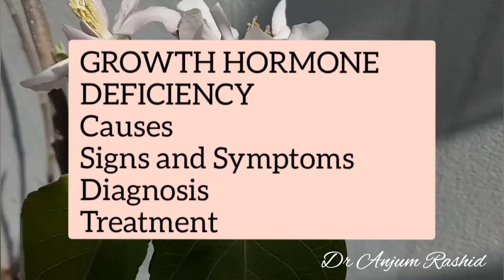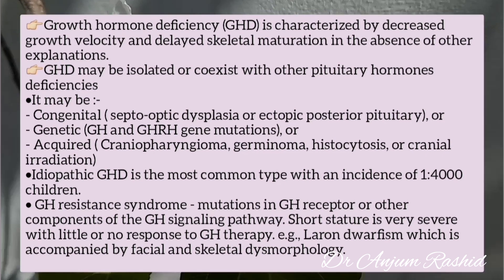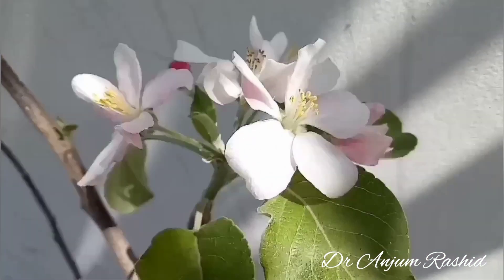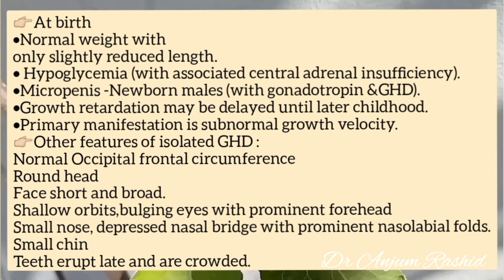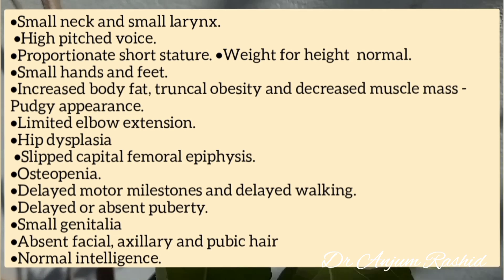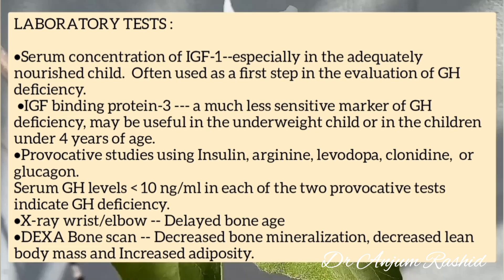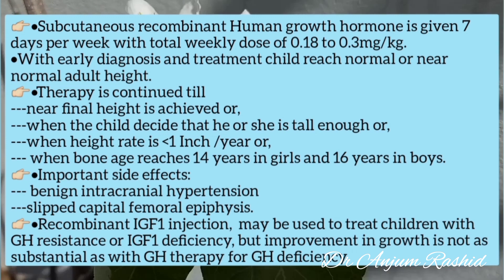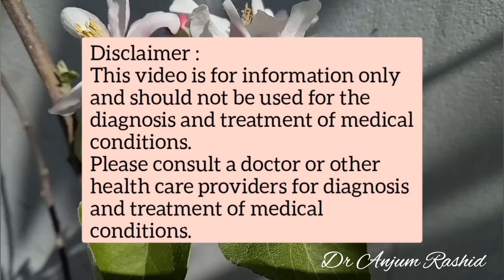Growth Harmone Deficiency In Children Causes, Symptoms, Diagnosis and Treatment | Short Stature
This video is about Pediatric Growth Harmone Deficiency. I have described the Causes, Clinical Manifestations, Laboratory Studies, Imaging Findings and Treatment of Growth Harmone Deficiency in Children.